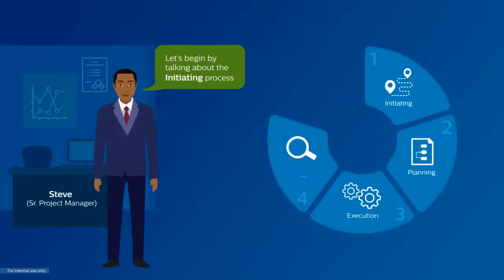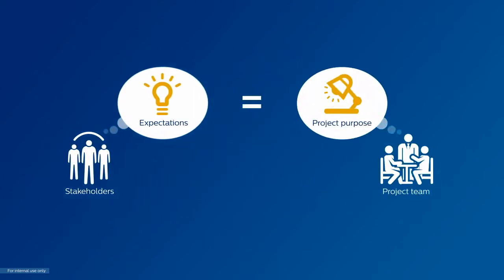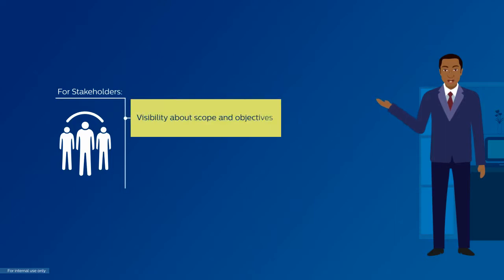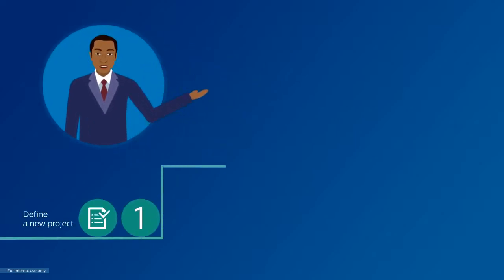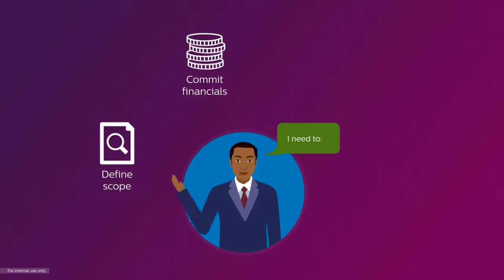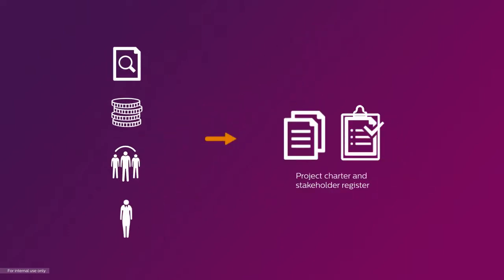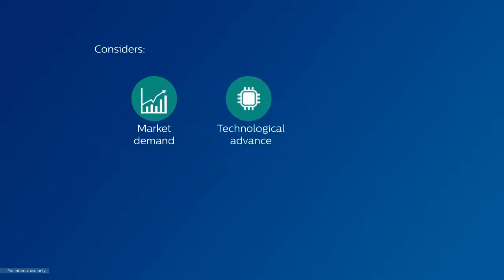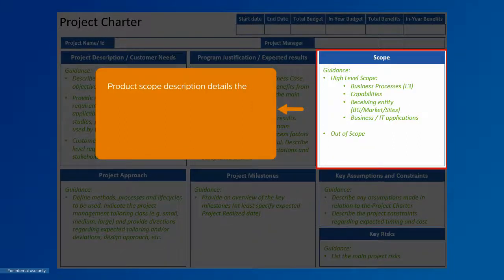Initiating Process Revised